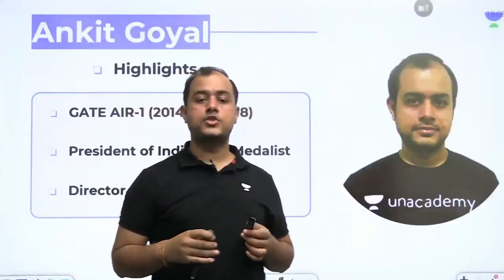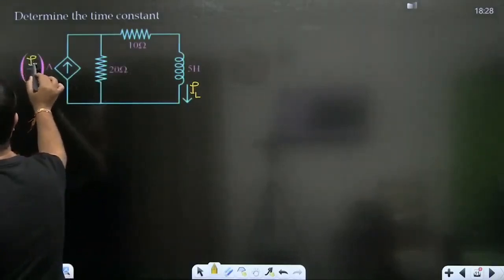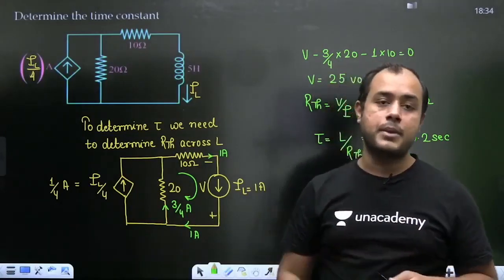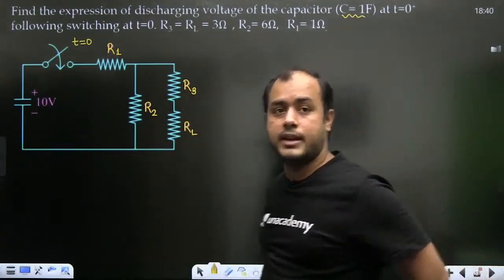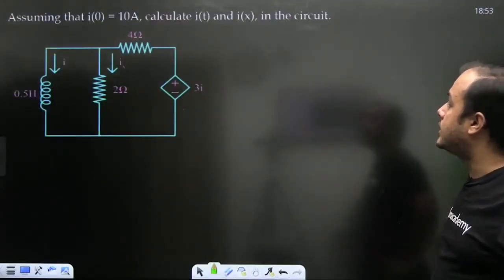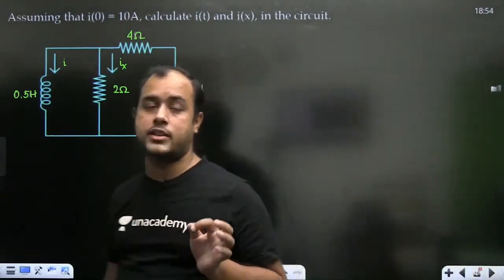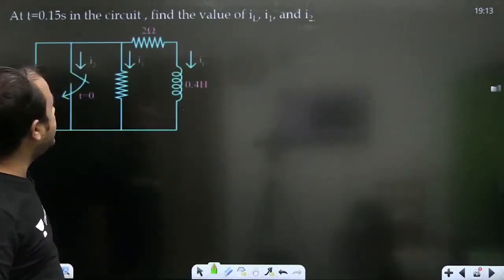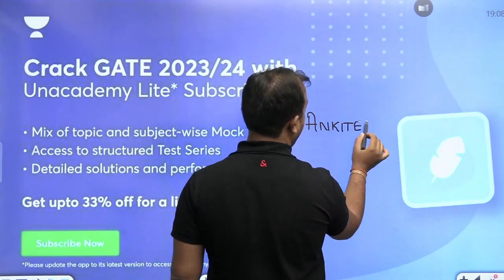Problems Based on Source Free Circuits | L 33 | Networks | Lakshya 2.0 | GATE 2023 | Ankit Goyal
3 Days To Go

⏳ Duration: 45 Minutes In this session, educator Ankit Goyal will be discussing Problems Based on Source Free Circuits for GATE 2023 Exam.

Call Ankit Goyal's team on 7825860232 and take your GATE & ESE Preparations to the next level.

Watch The Best Of Electrical Machines By Ankit Sir For Free

About the educator:  President of India Gold Medalist, GATE AIR-1 (2014 and 2018)

You can enroll to Unacademy Subscription and get the following benefits:

1. Learn from your favourite teacher
2. Dedicated DOUBT sessions
3. One Subscription, Unlimited Access to Live Online Classes and Videos
4. Real-time interaction with best-in-class teachers
5. You can ask doubts in live online classes
6. Limited students in each Class
7. Download the videos & watch them offline